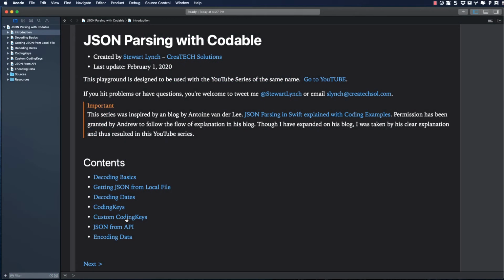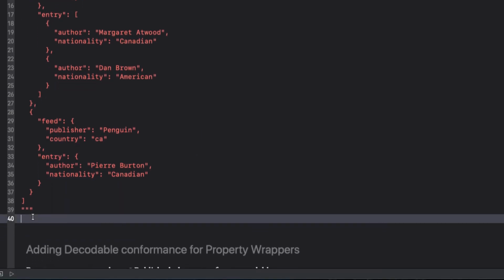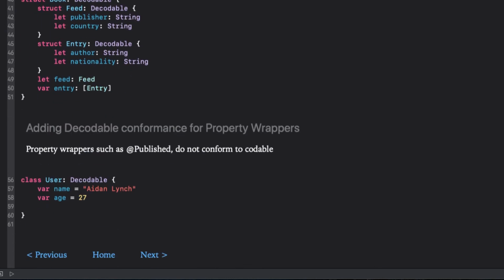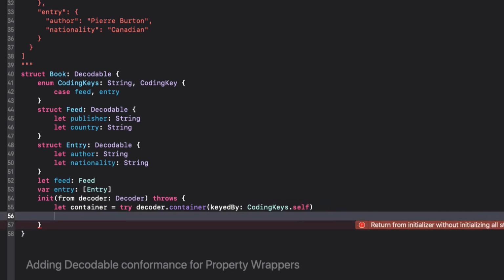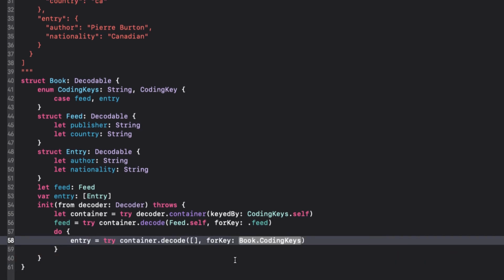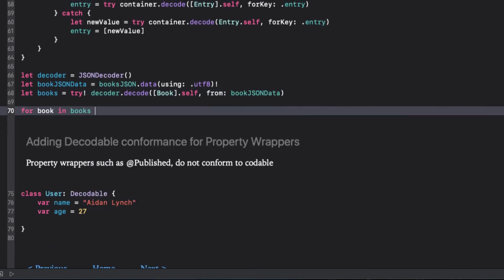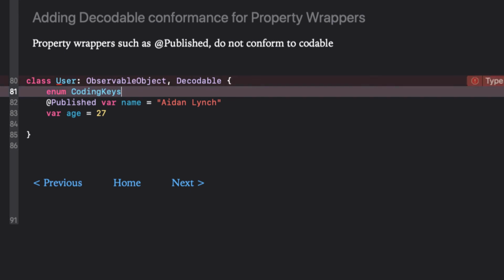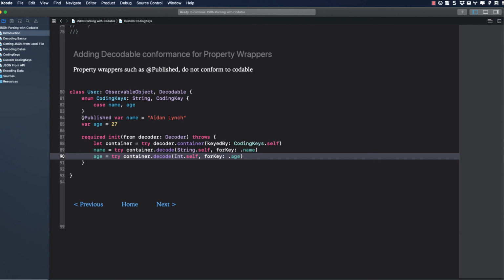6. JSON - Custom CodingKeys- Swift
I this video we will see how we can create our own custom CodingKeys to decode JSON that is inconsistent, and another example on how you can conform SwiftUI PropertyWrappers to the decoding protocol.

Series Resources:
Videos 1 - 8 all use the same Xcode Playground.

1.  Introduction to JSON and Codable with Swift